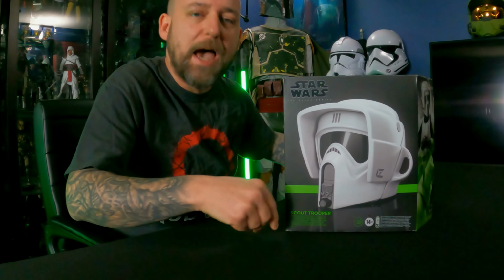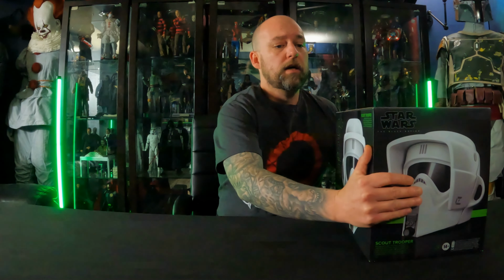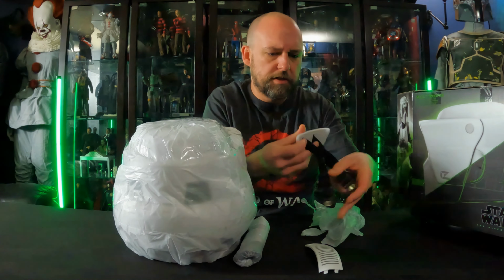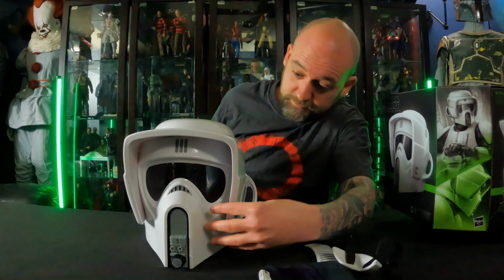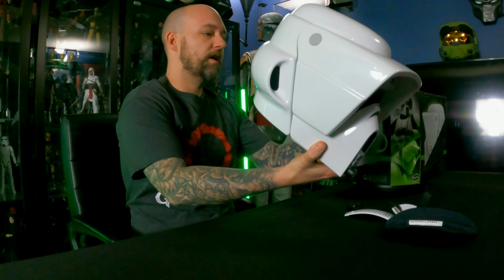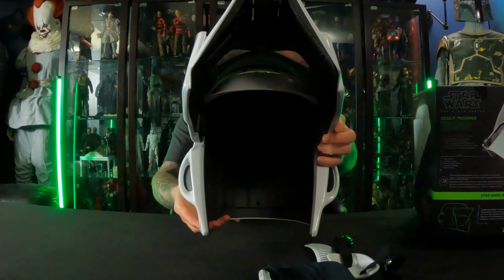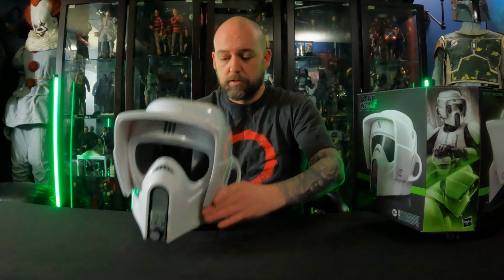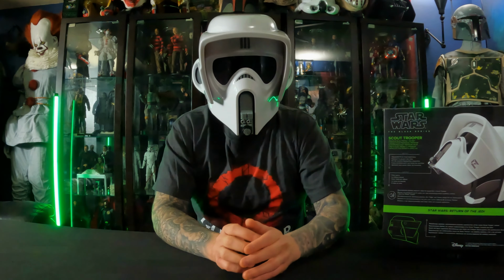Star Wars Return of the Jedi Black Series Scout Trooper Premium Electronic Helmet Unboxing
SCOUT TROOPER: Used by the Empire for various missions, scout troopers were lightly armored compared with other Stormtroopers, which allowed them to move more quickly and easily in a range of environments.

PREMIUM ELECTRONIC HELMET: Featuring highly detailed deco, movie-inspired design, adjustable fit, and electronic voice distortion, this full-scale Scout Trooper Black Series helmet is an iconic addition to any Star Wars fans collection.

ELECTRONIC VOICE DISTORTION: With the press of a button, fans and collectors can distort their voice to sound like that of a Scout Trooper.

STAR WARS: RETURN OF THE JEDI SERIES-INSPIRED DESIGN: With this Star Wars Black Series helmet, fans can imagine scenes from the Star Wars Galaxy inspired by the movie.

With exquisite features and decoration, this series embodies the quality and realism that Star Wars devotees love.

Includes: Helmet and instructions.

x1 1.5v AAA ALKALINE BATTERY REQUIRED. Not included.